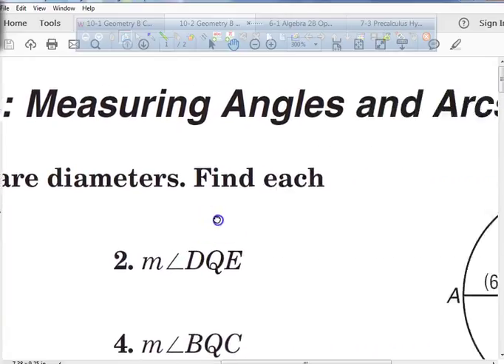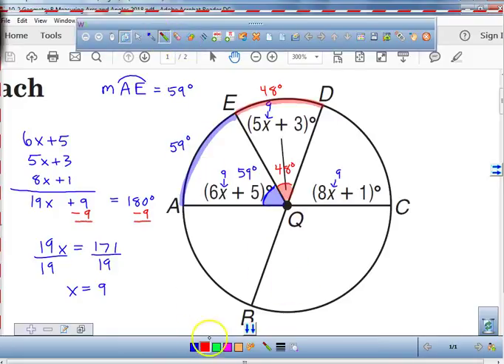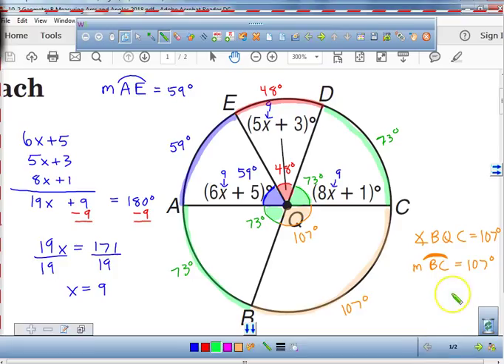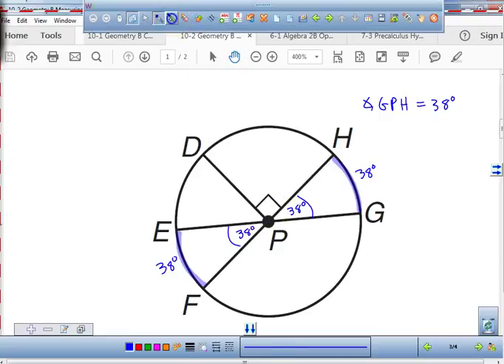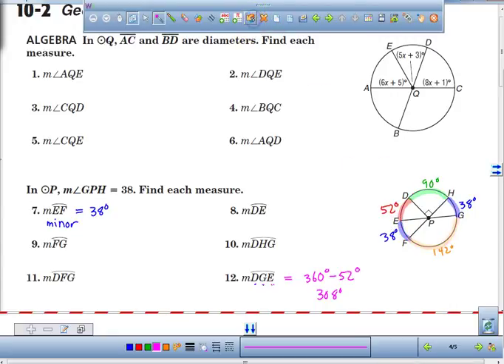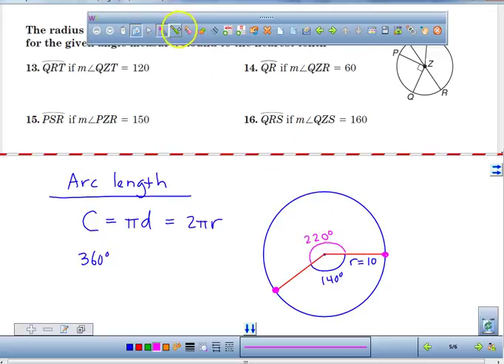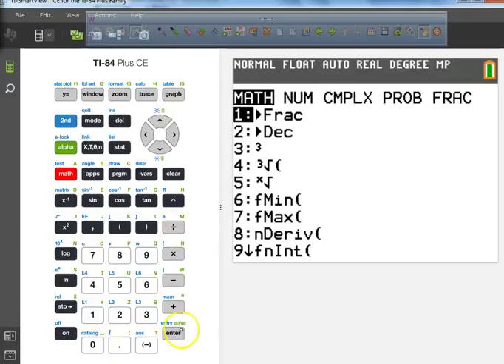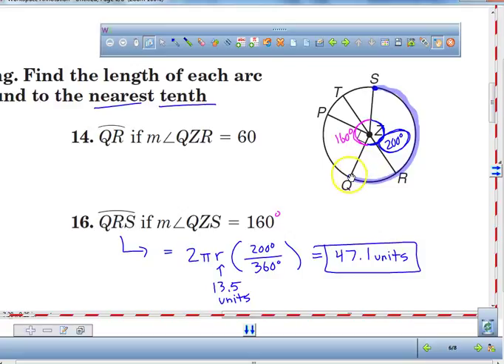10 2 Measuring Arcs and Angles Part A